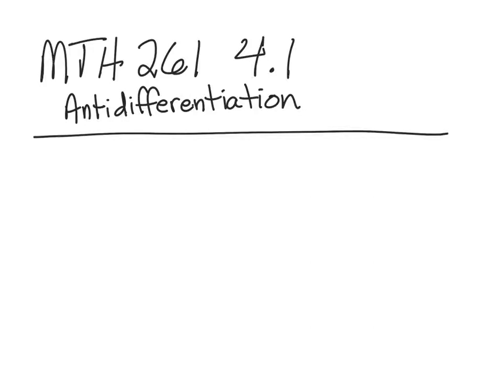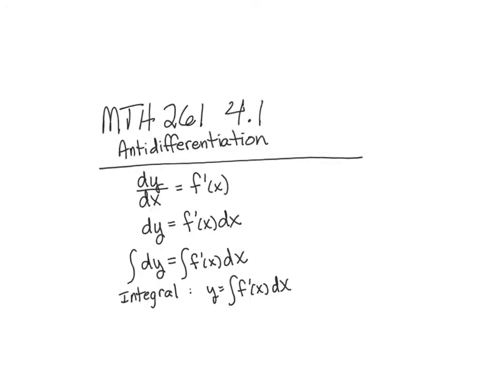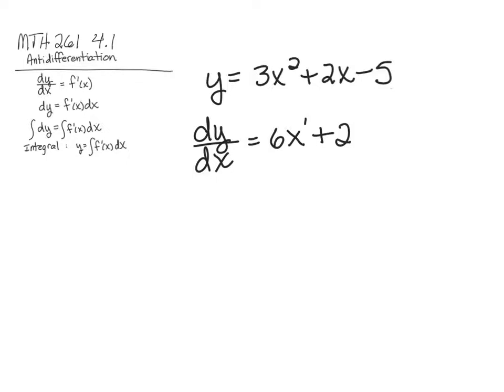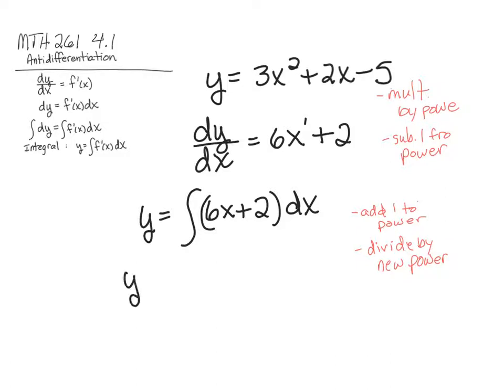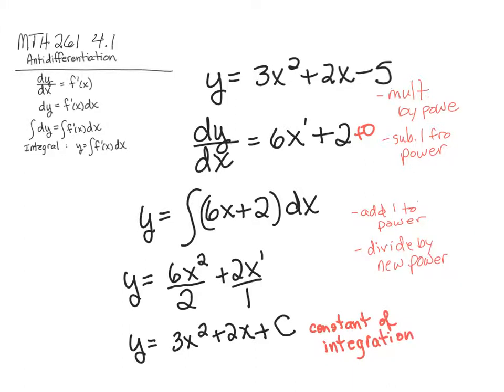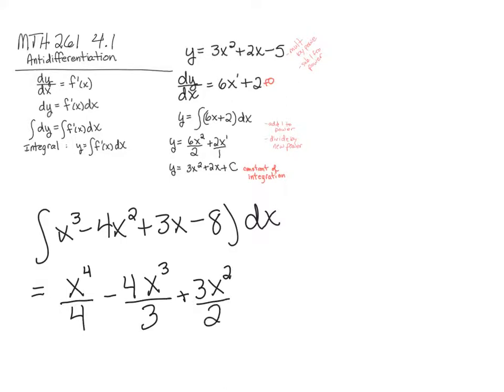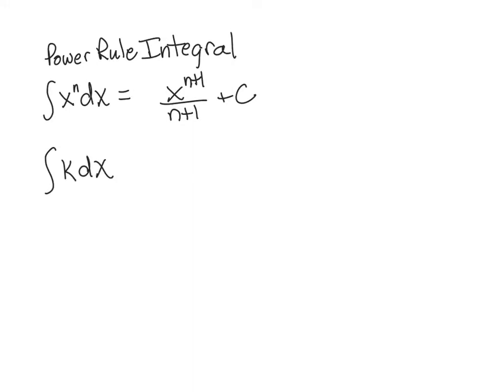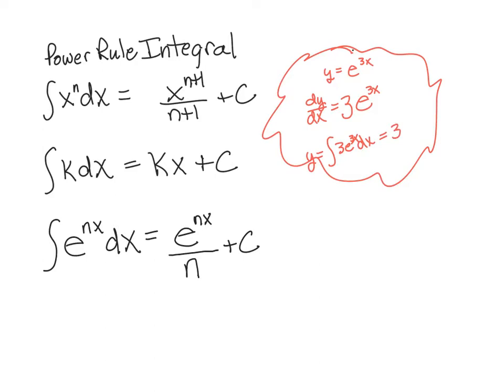Mth 261 4.1a